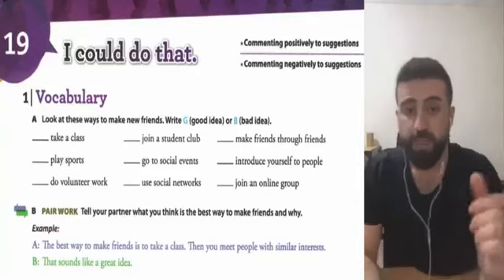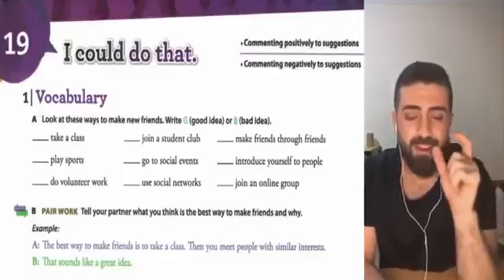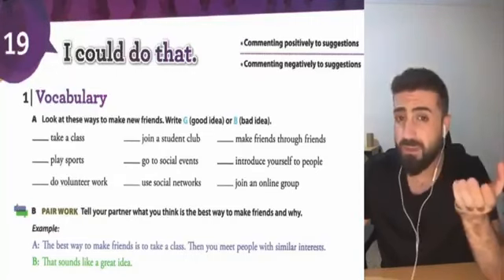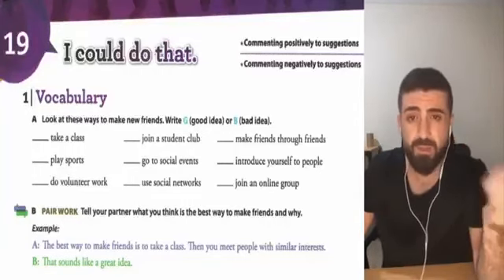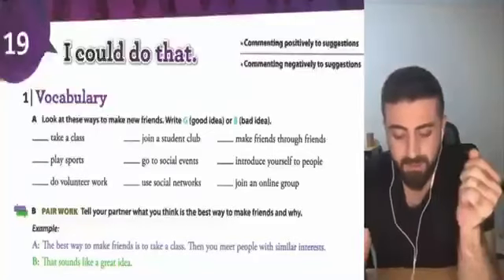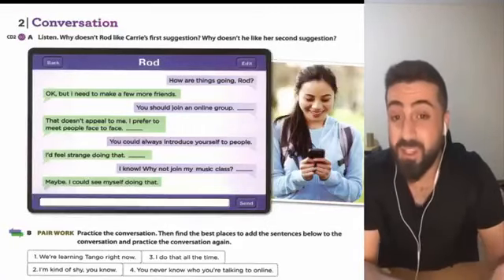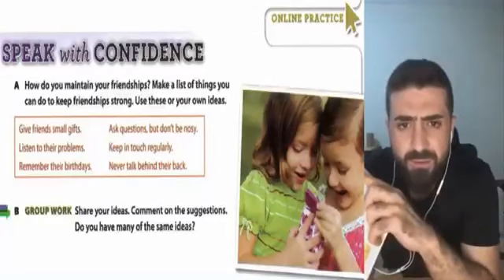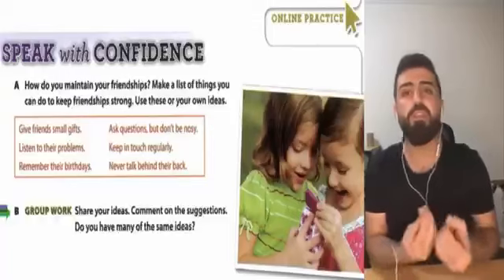کۆرسی فێربوونی زمانی ئینگلیزی/ وانەی نۆزدەیەم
کۆرسی فێربوونی زمانی ئینگلیزی/ وانەی هەژدەیەم